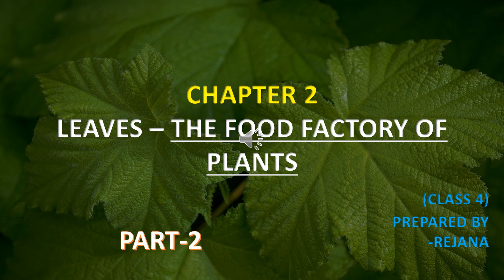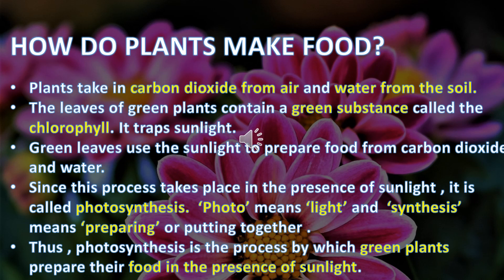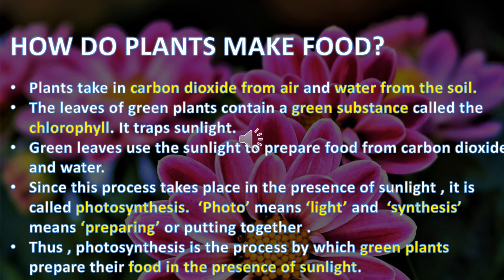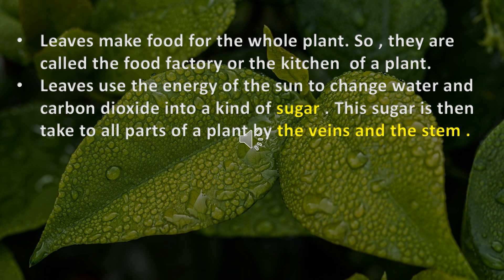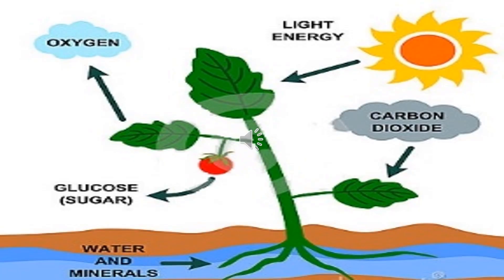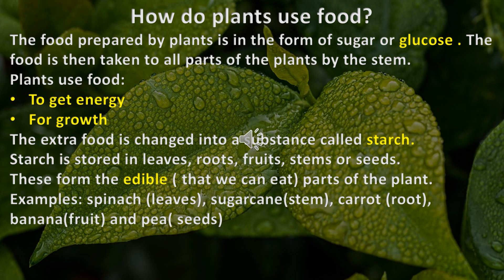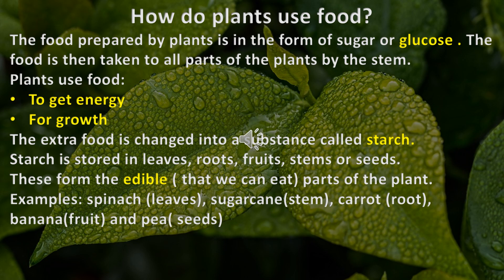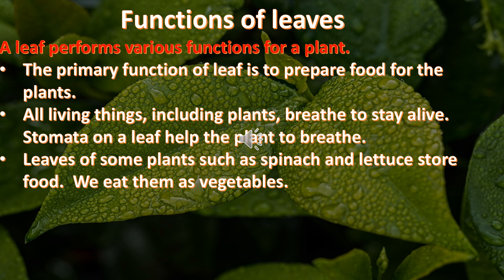CLASS 4/SCIENCE/CHAPTER-2/PART-2/LEAVES THE FOOD FACTORY OF PLANTS/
CLASS 4/SCIENCE/CHAPTER-2/PART-2/LEAVES THE FOOD FACTORY OF PLANTS/CBSC/NCERT/